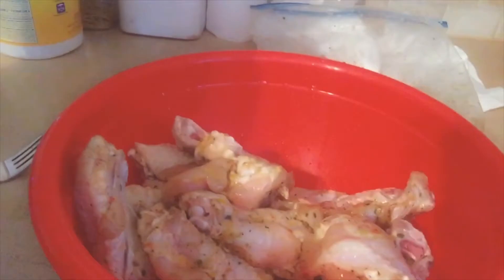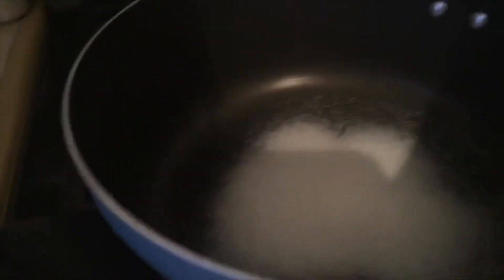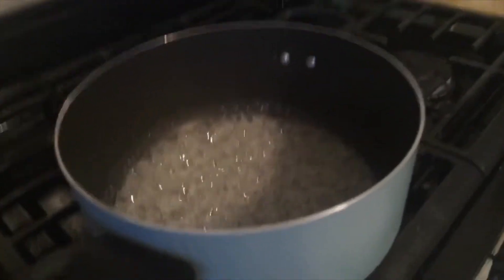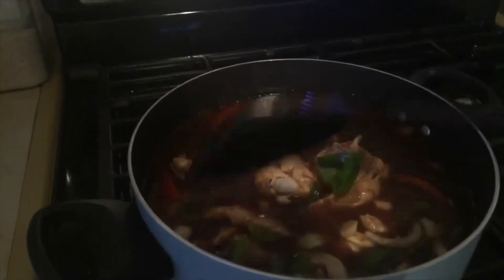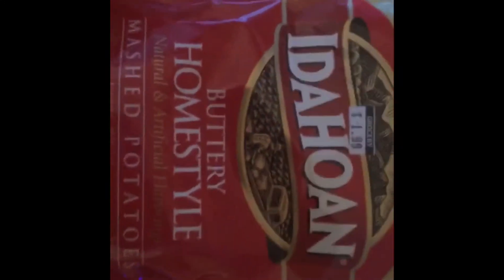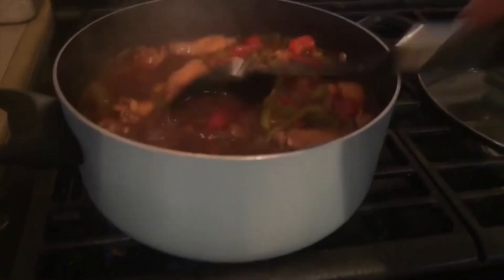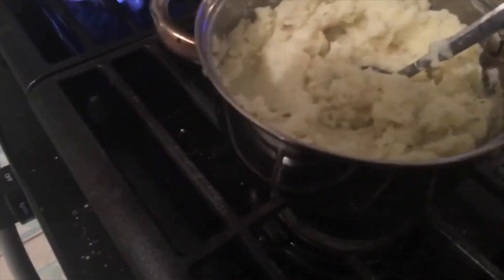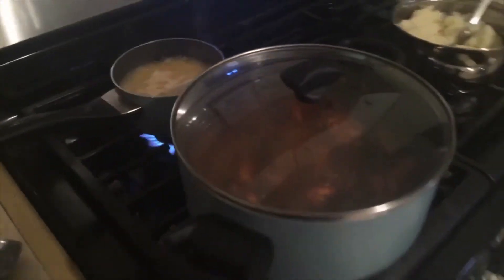COOK WITH ME | SNAP TUTORIAL| STEW CHICKEN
Ant_isamazing

❄️Snap Chat
Ant_isamazing

Antenisha Zamis
Welcome back GLAMSQUAD Merry Christmas 🎁🎄
Follow me as I try new recipes on my Snapchat!
✧THUMBS UP ✧
If you liked this video don't forget to thumbs up